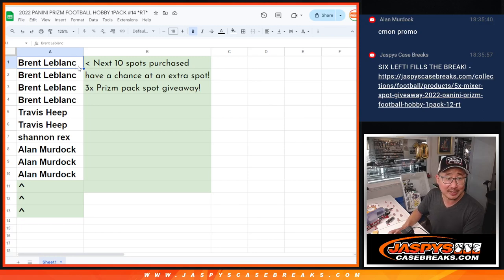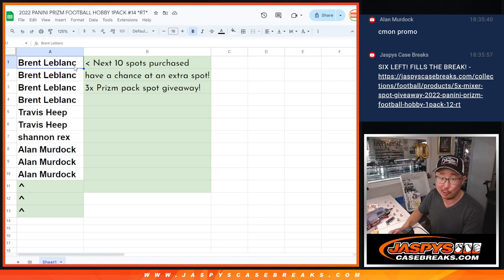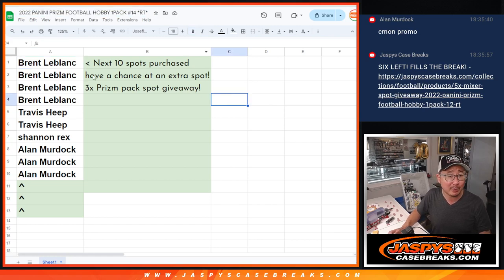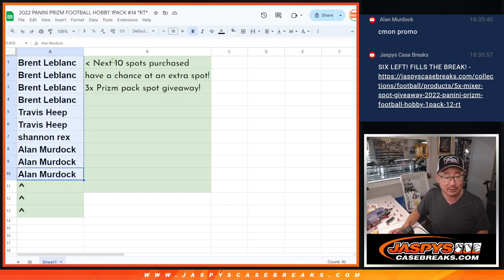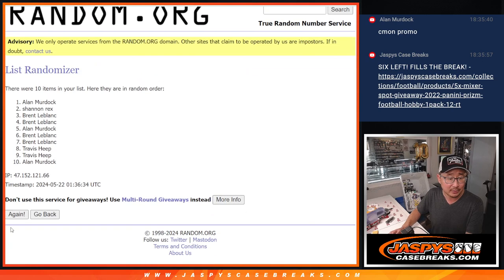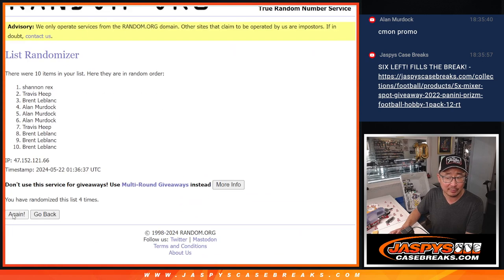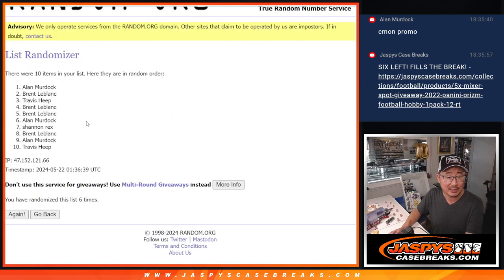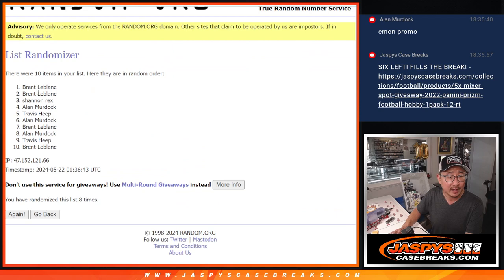Mini Promo 2 - Tu, 05/21/24 - 2022 PANINI PRIZM FOOTBALL HOBBY 1PACK #14 *RT*